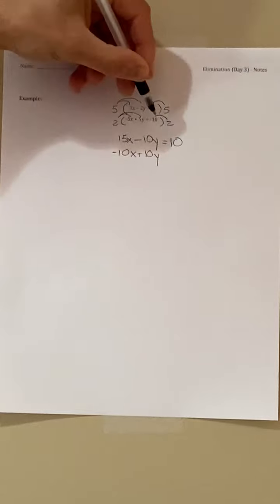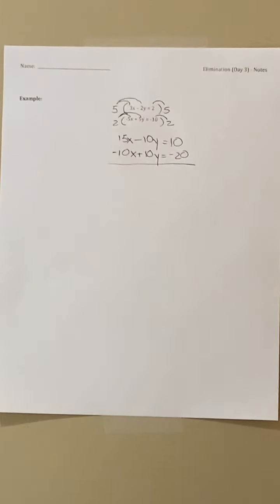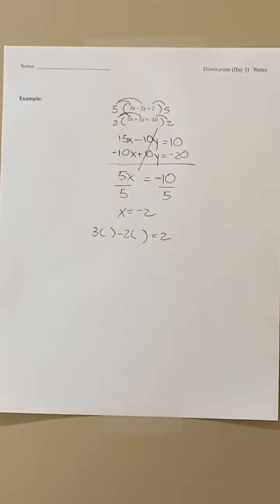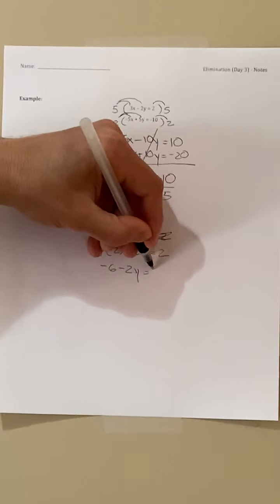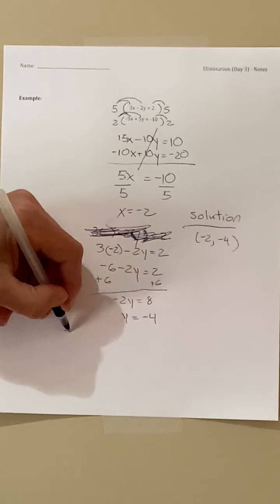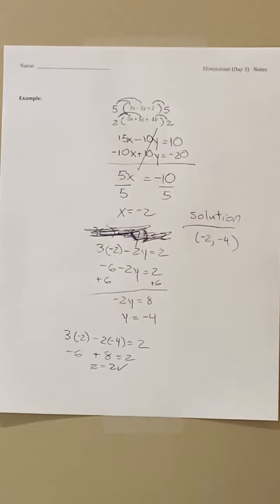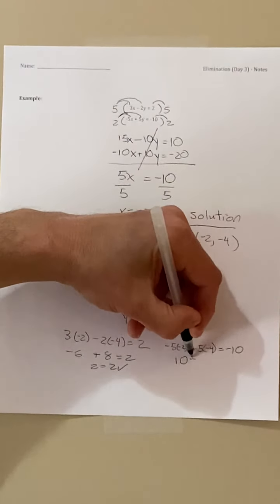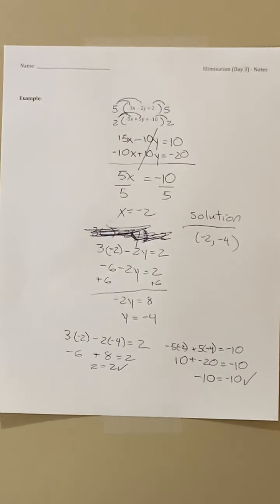Solving Systems by elimination - Lesson 3